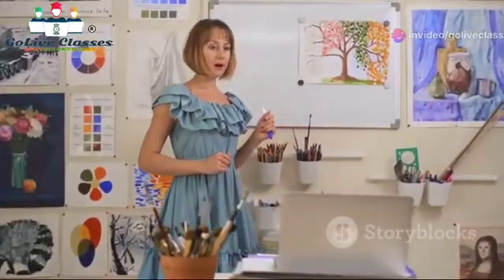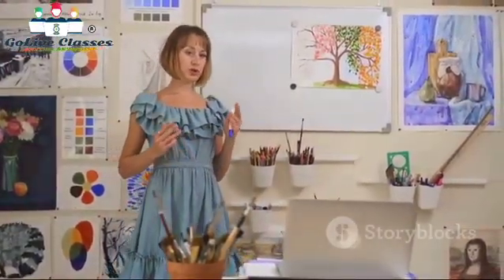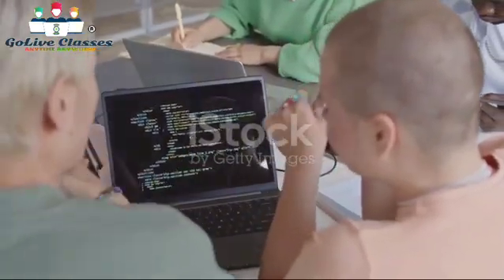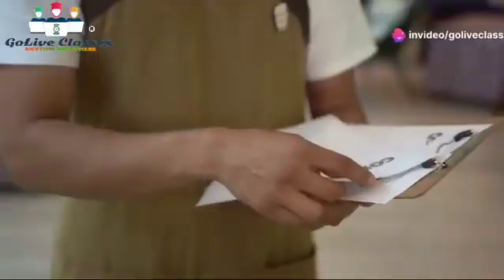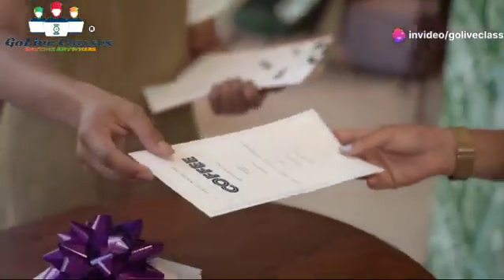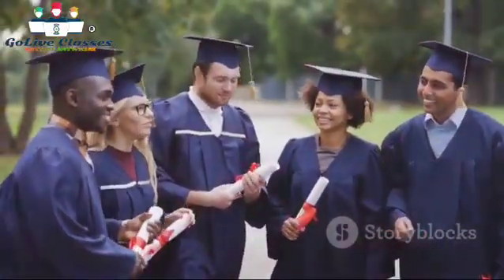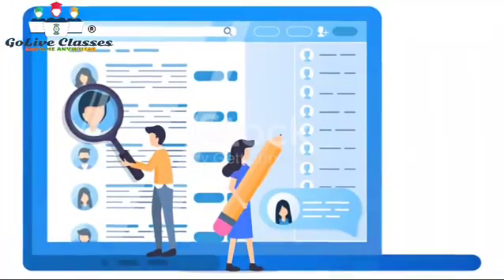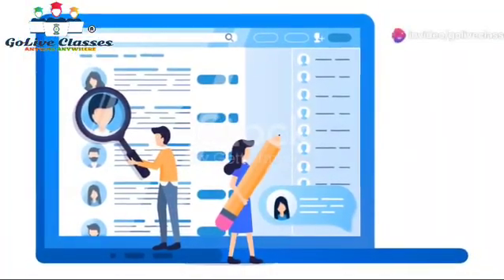Oracle Flexcube Training for Beginners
Discover Oracle Flexcube, a leading core banking solution. In this video, we provide a comprehensive overview of its features, benefits, and how it can transform your banking operations.